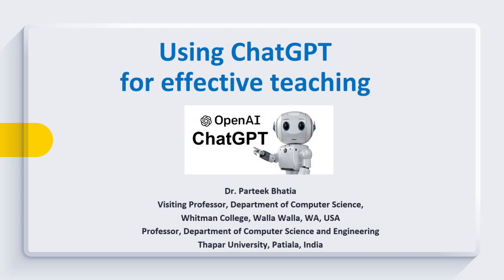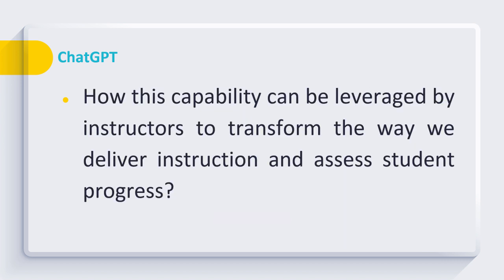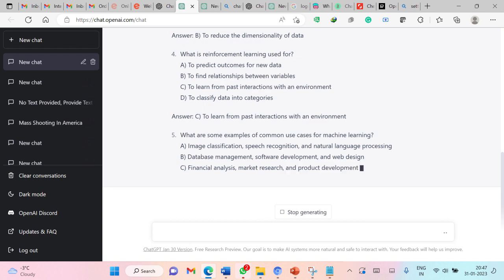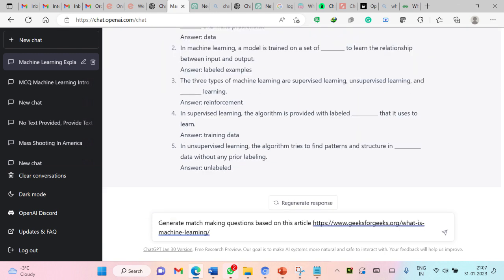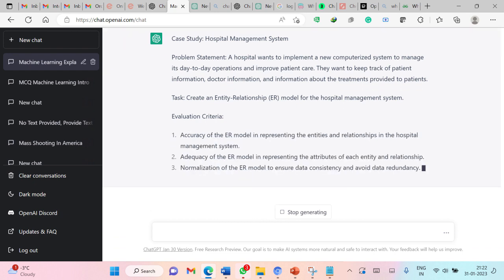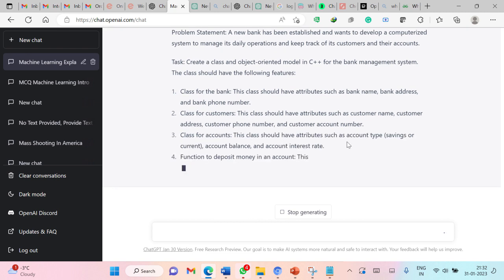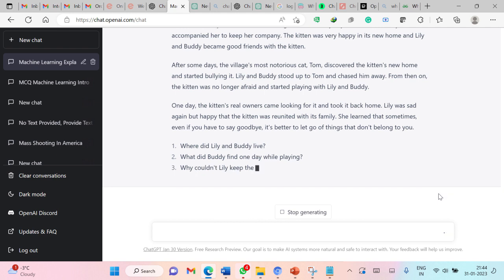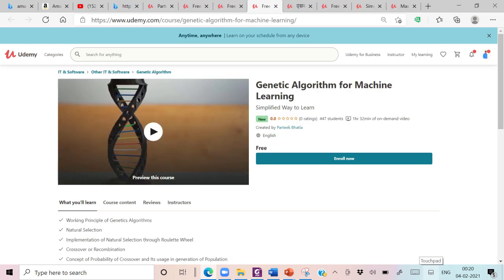ChatGPT for Teachers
This video session discusses the use of ChatGPT for teachers. This covers the demonstration of ChatGPT to indicate how teachers can use this wonderful tool to generate MCQ questions, filling-the-blank questions, matching-type questions, and Programming based questions for assignments and labs. This is not limited to computer science; it discusses how a teacher can use this to generate questions in physics, math, English, etc. It talks about how you can use this tool to improve your efficiency and performance as a teacher.
Sharing the assignment generated by ChatGPT for your review.